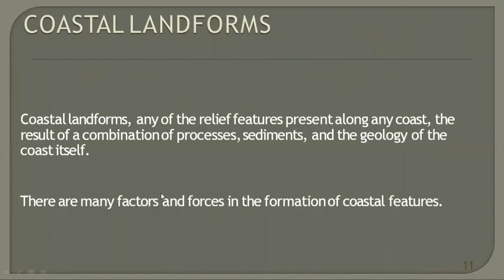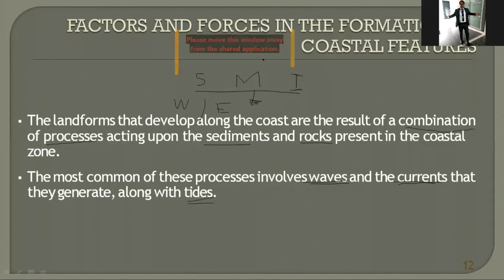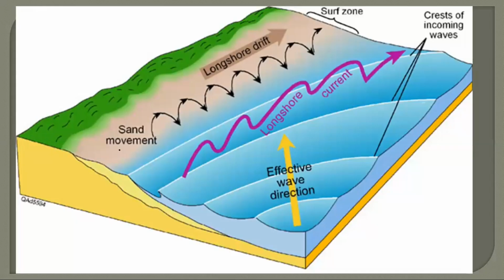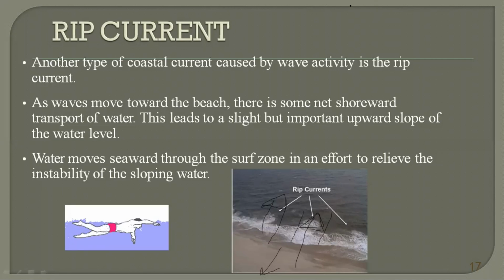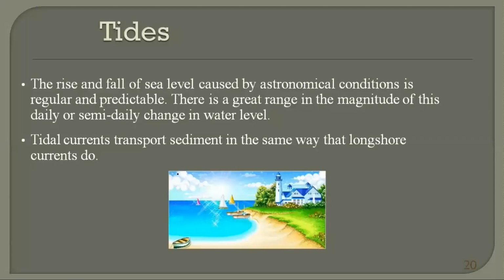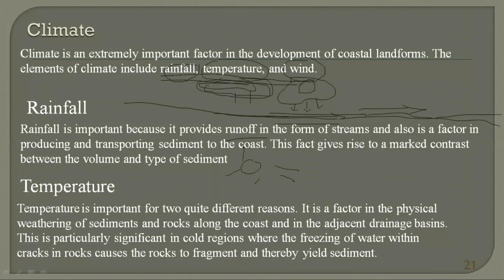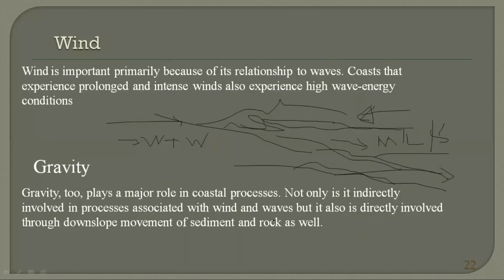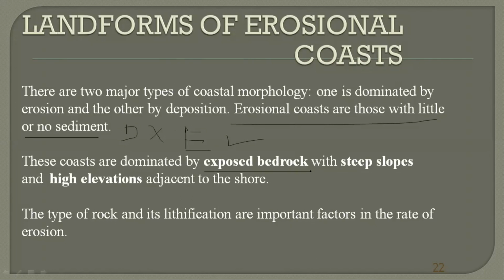Geomorphology Lecture Series, Class 23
Coastal Landforms.